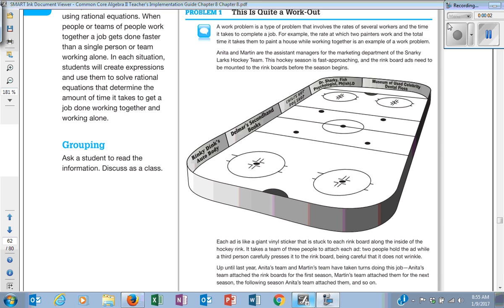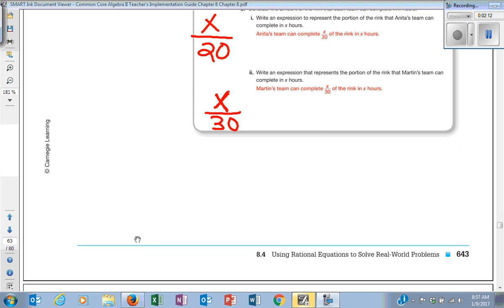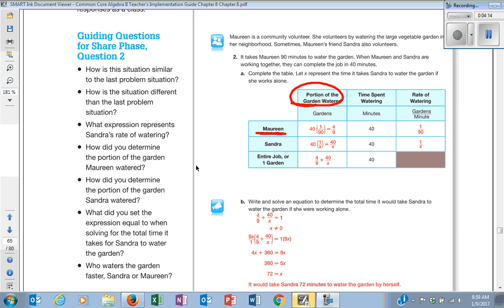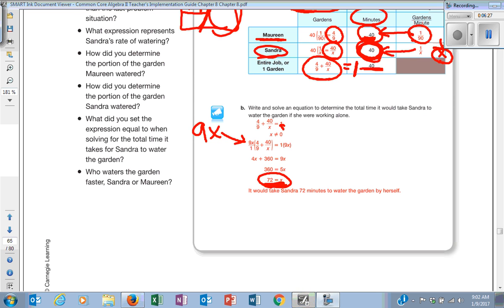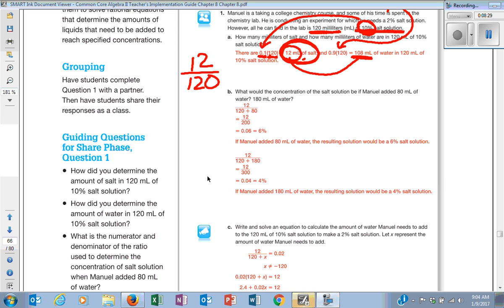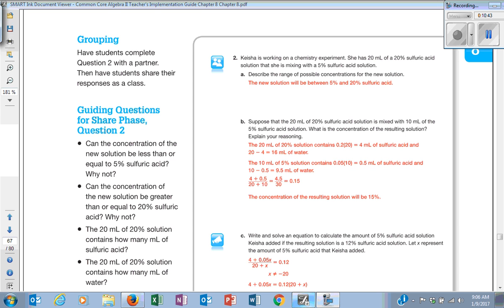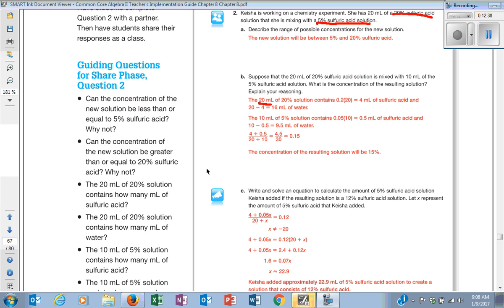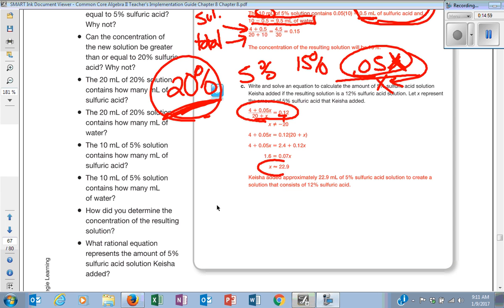Section 8.4 Part 1